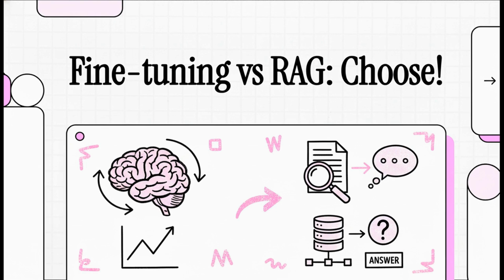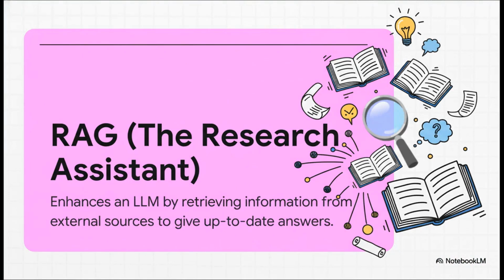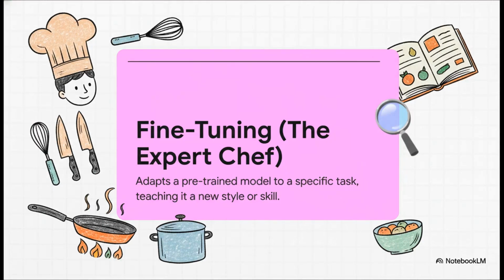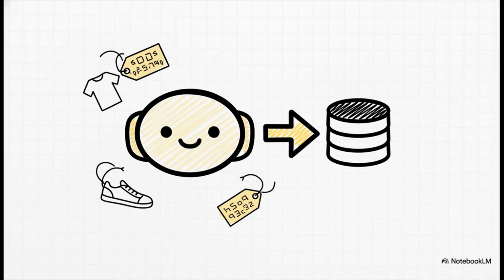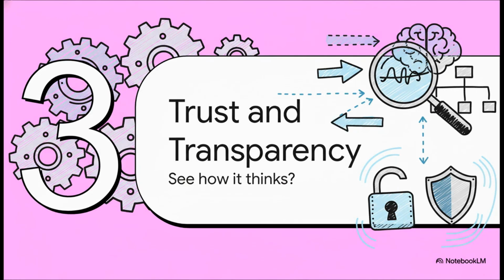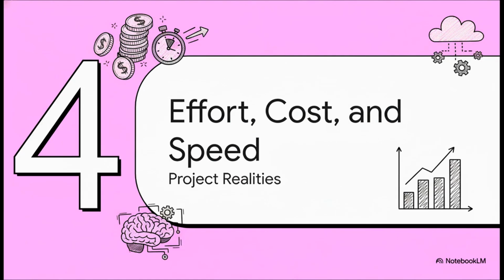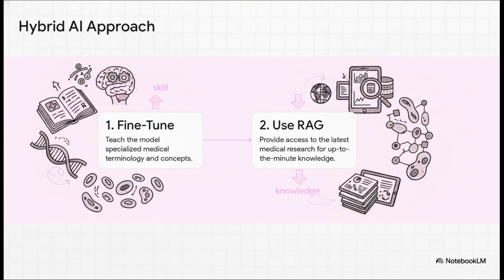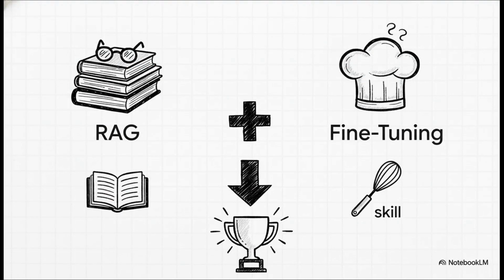Fine-tuning vs RAG: Choose Wisely!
Learn when to use fine-tuning vs Retrieval Augmented Generation (RAG) for your AI projects. Understand the pros, cons, and best use cases for each approach. Perfect for beginners!